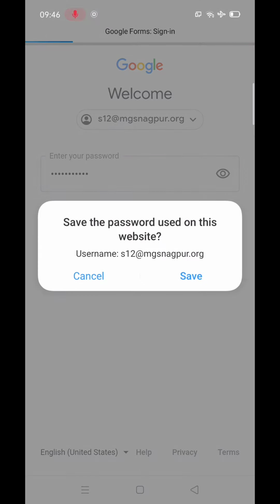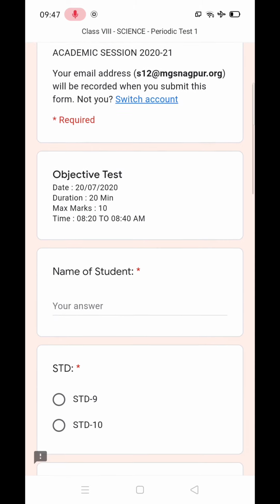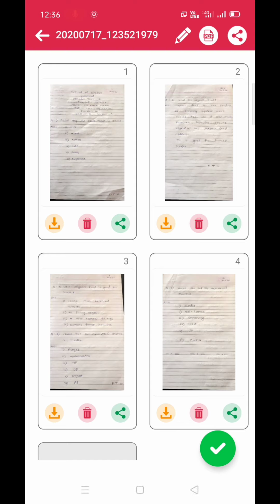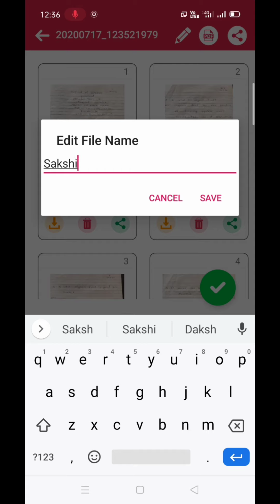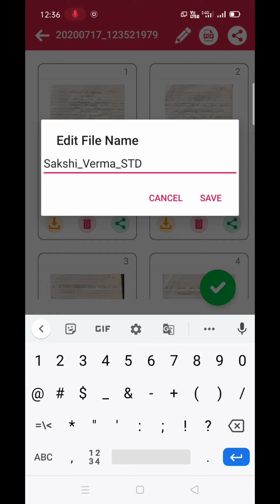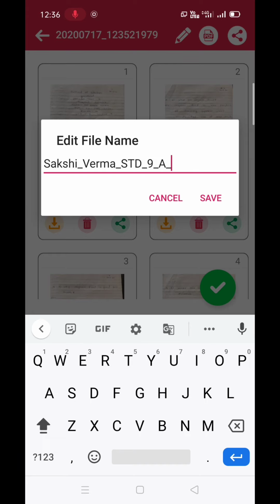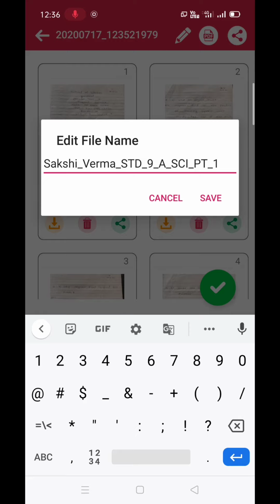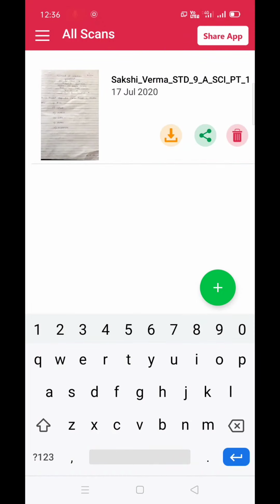Solving and Uploading Periodic Test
1. How to solve Objective Test?
2. How to solve Subjective Test?
3. How to convert answer-sheet photos to PDF?
4. How to upload PDF through Google Classroom?
5. What are the timings?